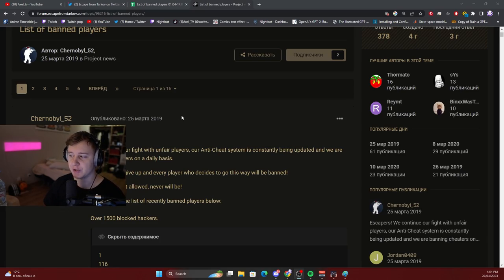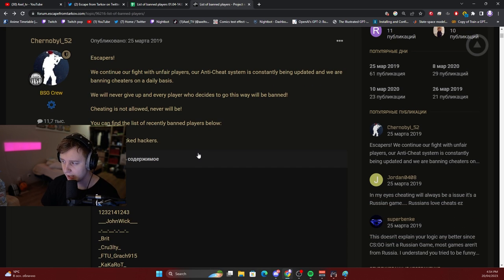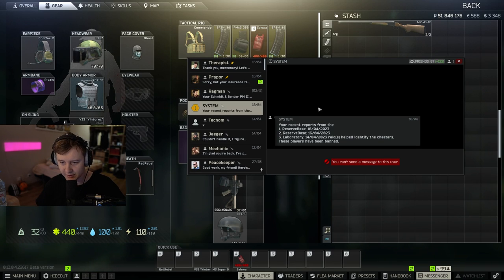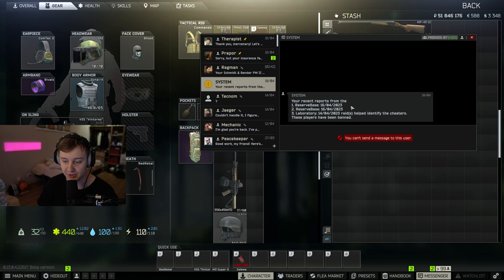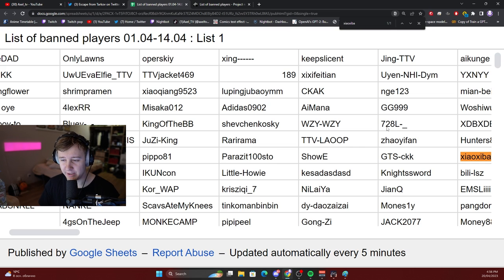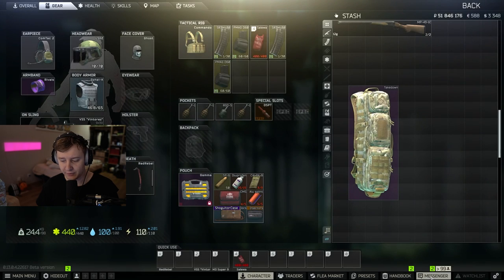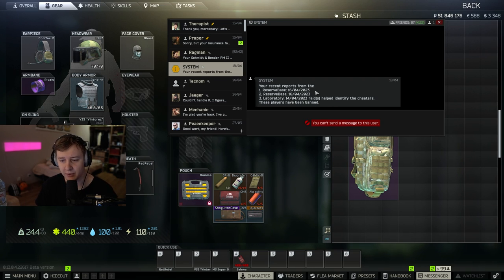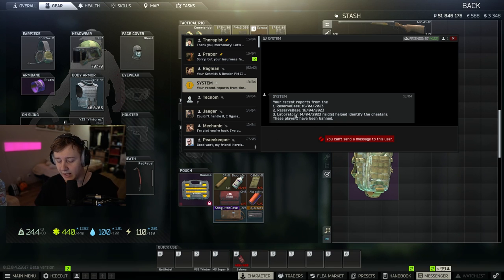First Results of the new Report System - Escape From Tarkov